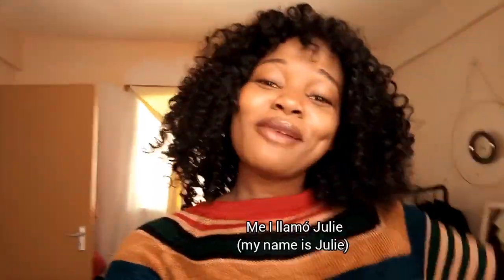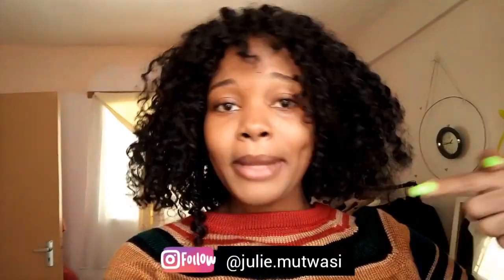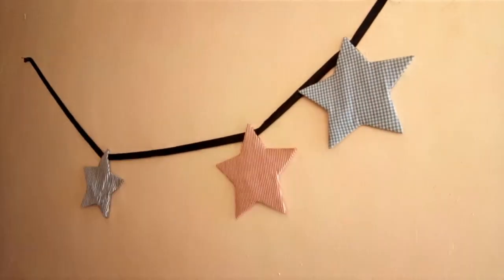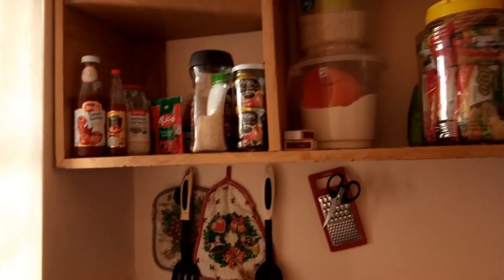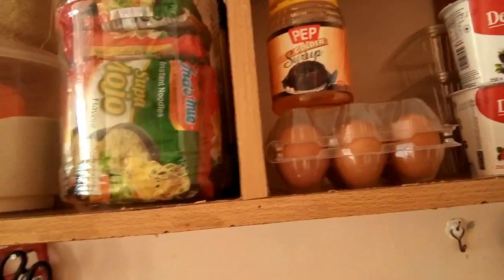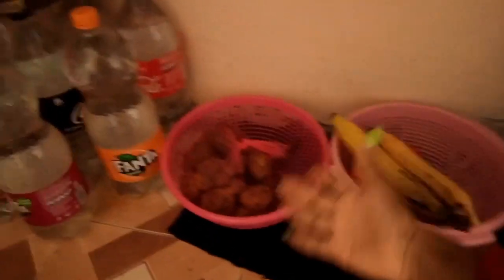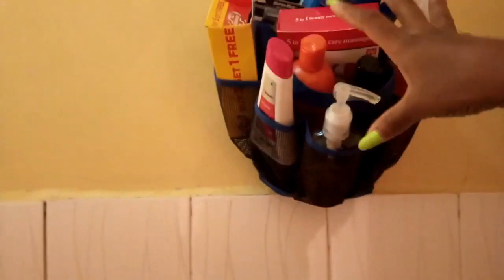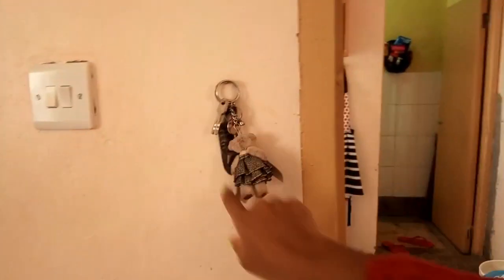MY DETAILED BEDSITTER APARTMENT TOUR 2021|Kitchen Apartment Arrangement/BEDSITTER TOUR/Julie Mutwasi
Hi loves, here's the remaining part of my Bedsitter tour. I hope you enjoy the video.